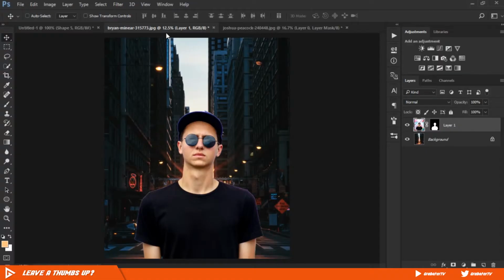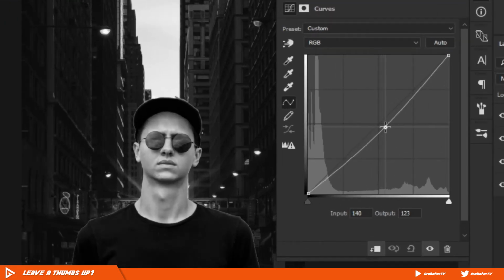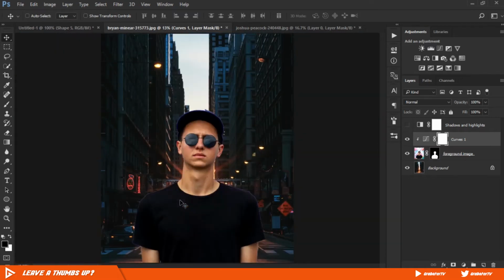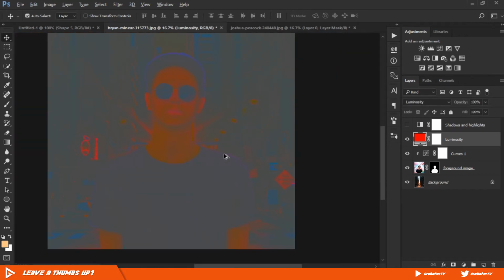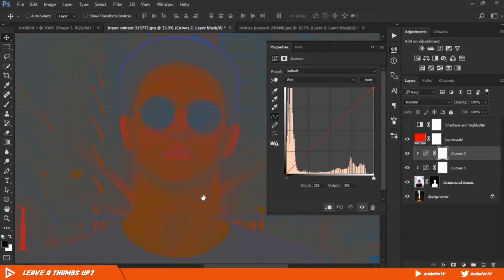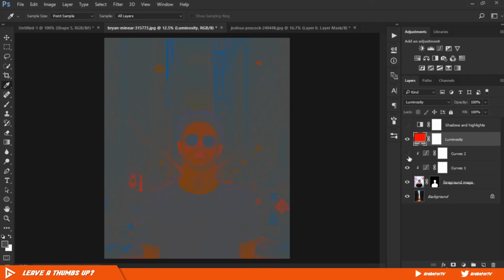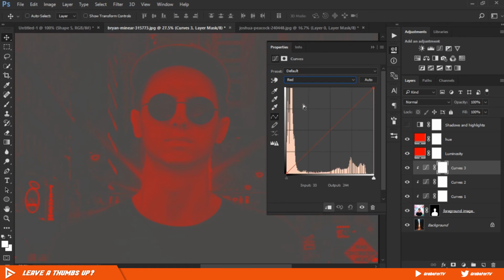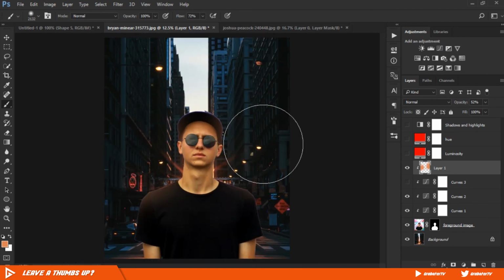Make REALISTIC Composites with this SIMPLE TECHNIQUE!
It Doesn't matter where you photographed your subject or Background, Photoshop got you covered!
In this video you'll learn how to Seamlessly blend in 2 images together with matching tones and colors. This video was inspired by Nathaniel Dodson from Tutvid who made a video on the same topic. He talks about a lot of things in his video and i'll recommend you watching his video too (links below), you will learn a lot of things!
There is no right and wrong when it comes to making something in Photoshop. Each thing can be done a hundred ways. Nathaniel's way of doing this is completely non destructive which can be very useful in many cases, but you have to decide whether it looks right or not . While my way of doing this only requires 3 layers that you make visible and invisible throughout your composite to find errors and let Photoshop find the errors for you.

- Grabster 🔥